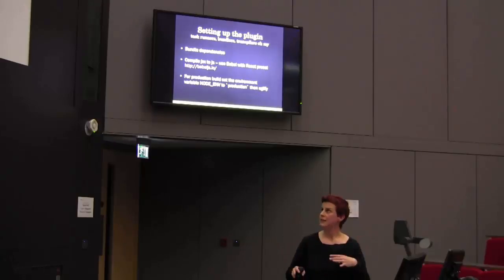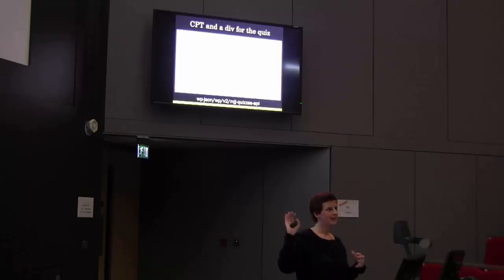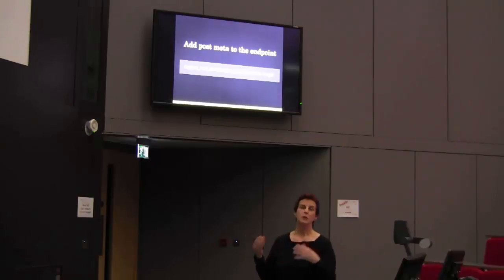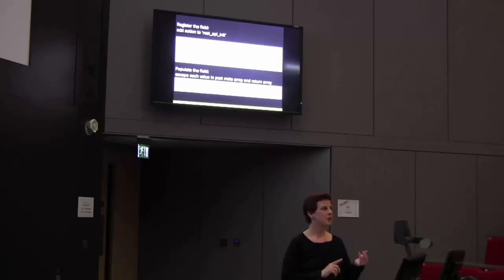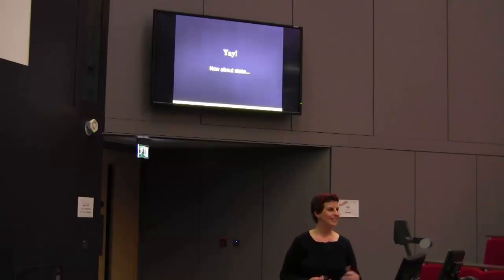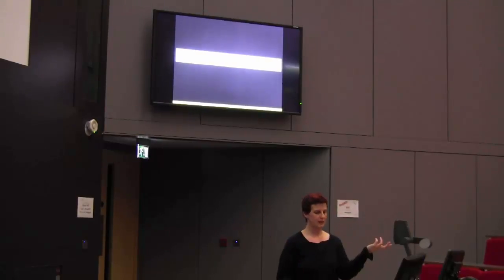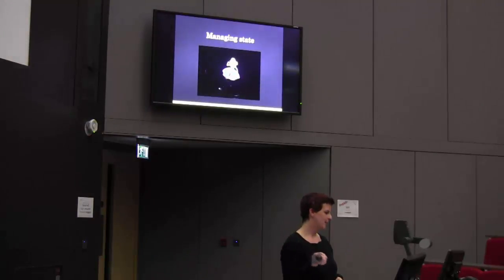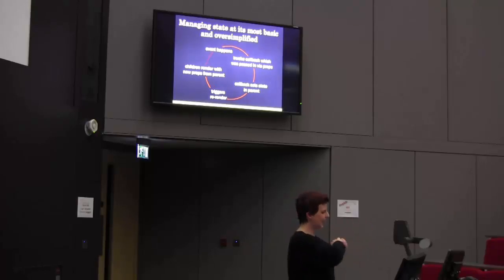JJ Jay - Making a simple quiz plugin using React and the WP REST API - Feb 2016